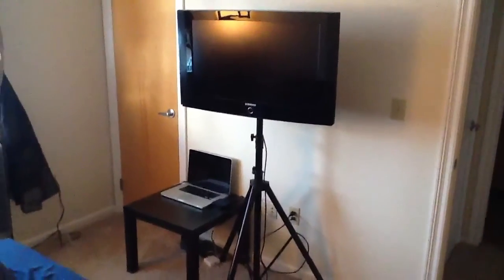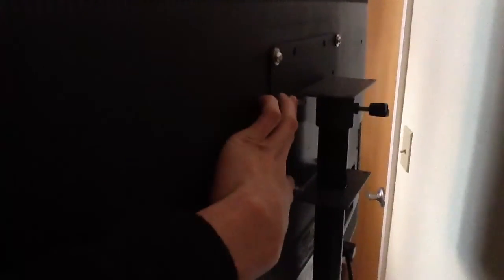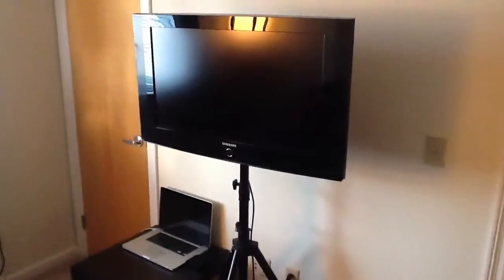TV Tripod Display Stand for Home or Tradeshows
A DIY TV tripod display stand that works at home or for tradeshows. I found that the height adjustment worked particularly well while watching TV in the bed as I no longer needed to bend my neck / body in awkward positions.

Components required:
- LCD Tripod Field Monitor Stand (example: TecNec DELV-LCD1)
- 200mm to 100mm VESA adapter - Arrowmounts AM-201C (depending on size and mount of monitor) Note: tested on a 32" LCD TV with no weight issues.